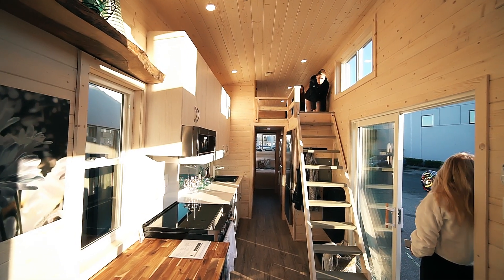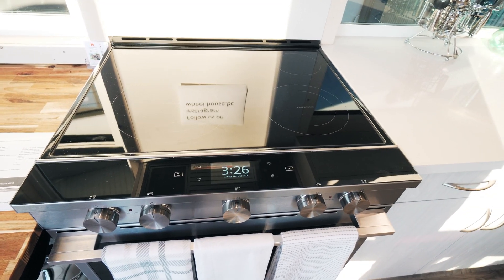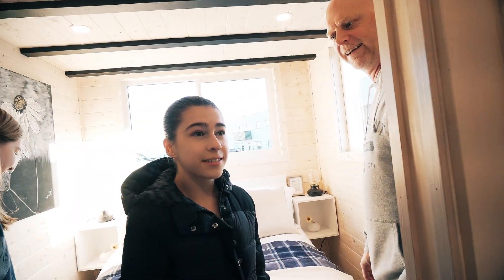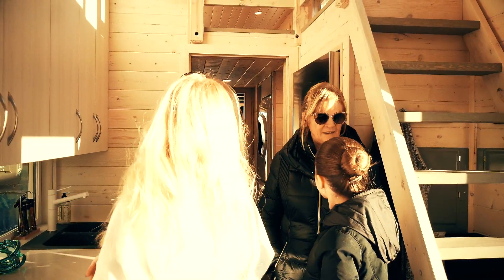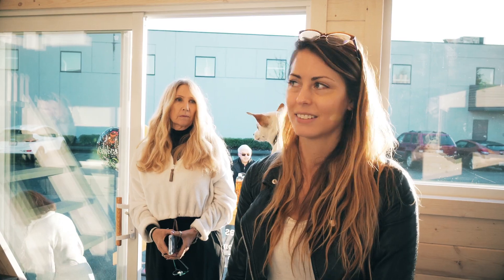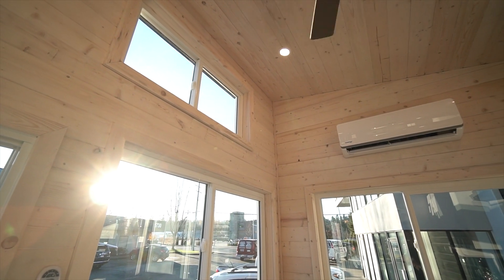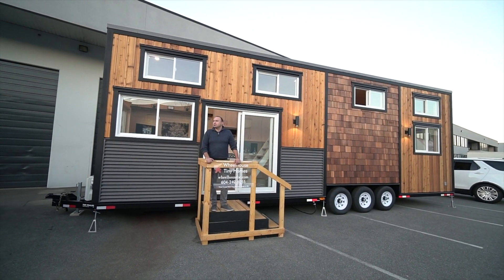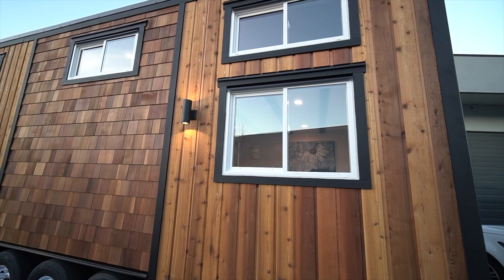Tiny Home RV and non RV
Wheelhouse BC is a local builder of tiny homes and tiny home RV's with offices in Coquitlam and on the Sunshine Coast, we will custom build to your specifications.check our website for our latest project wheelhousebc.com tinyhouseliving simplelife follow us on instagram whee.house.bc
Price your project today, be on your way to a simple yet luxurious life.